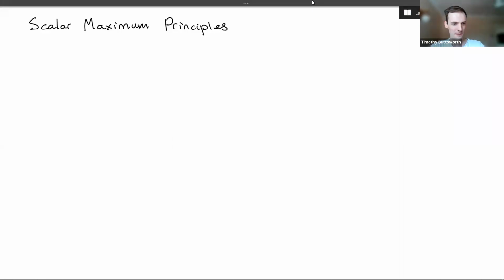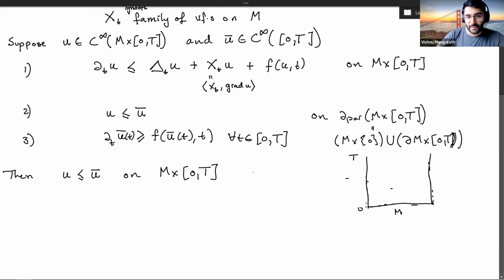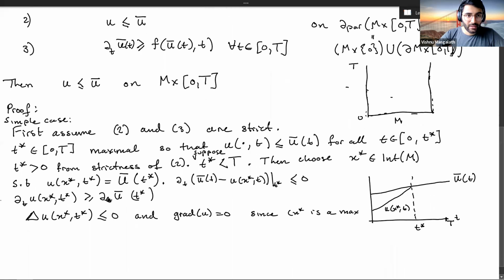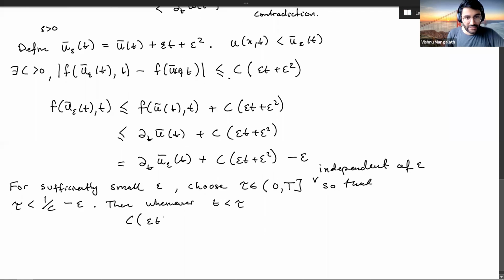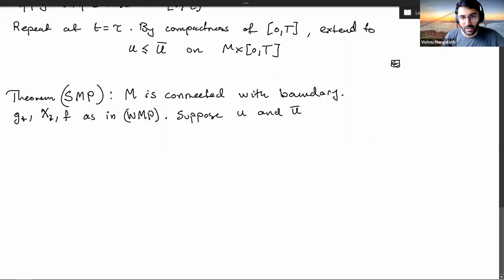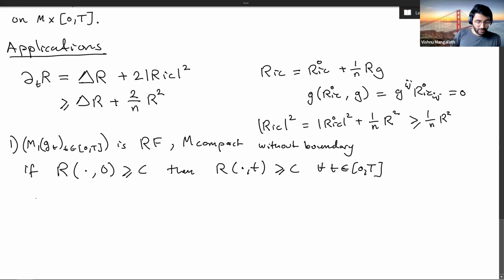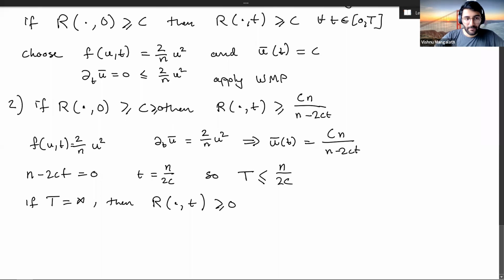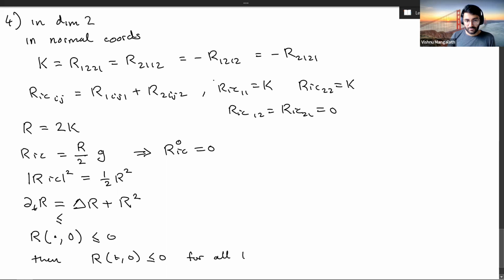Vishnu Mangalath: Scalar maximum principle for Ricci Flow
Vishnu Mangalath describes the scalar maximum principle with applications to the Ricci flow.